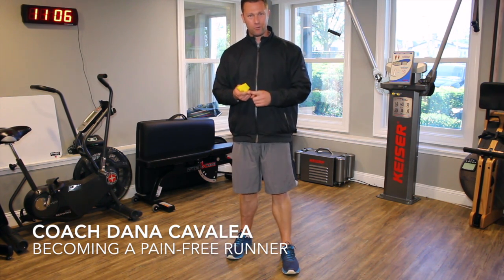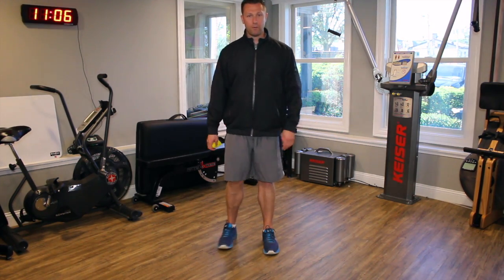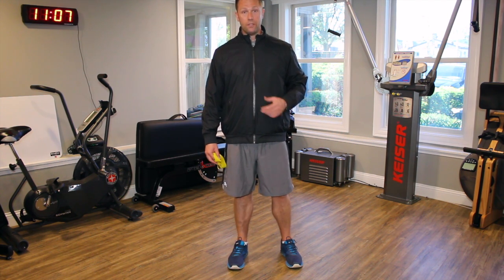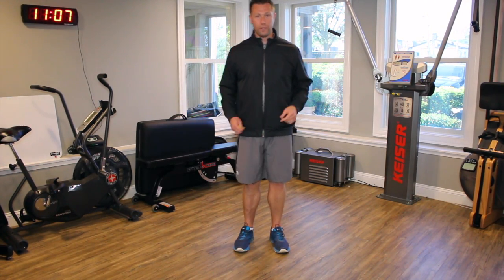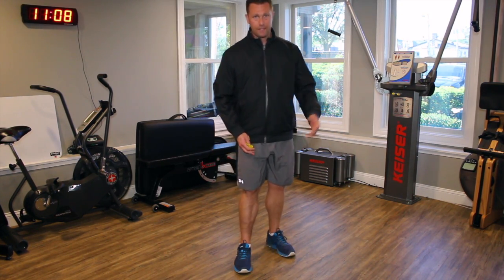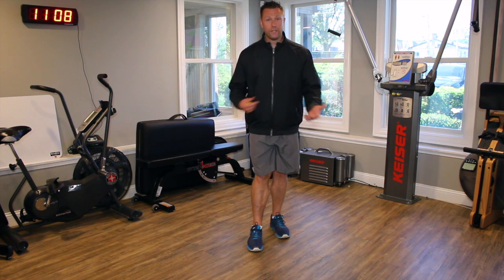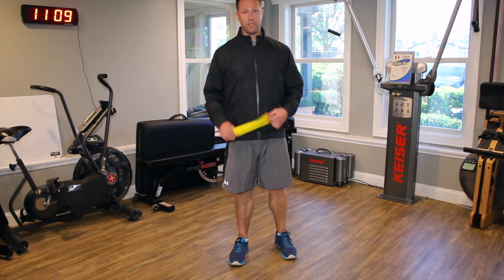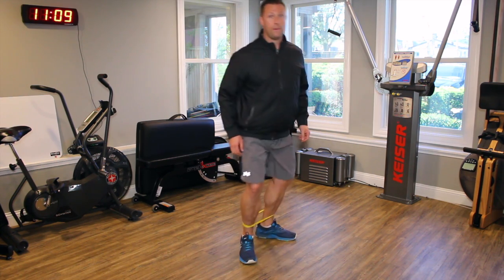RUNNERS- STOP GETTING HURT. TIPS ON HOW TO START RUNNING.